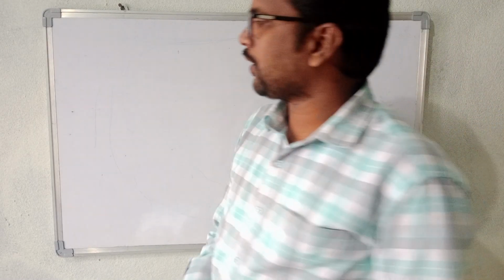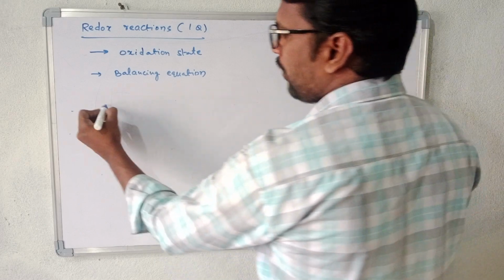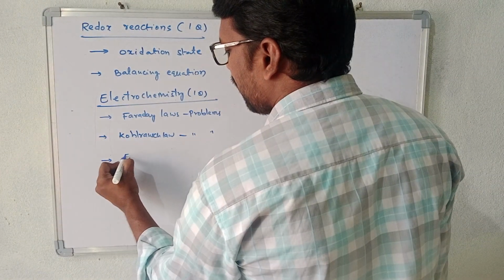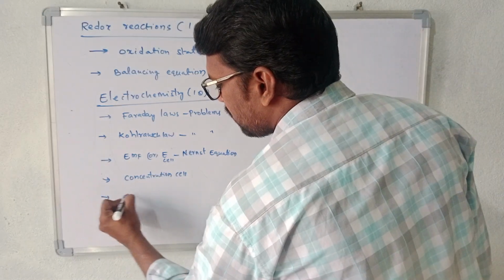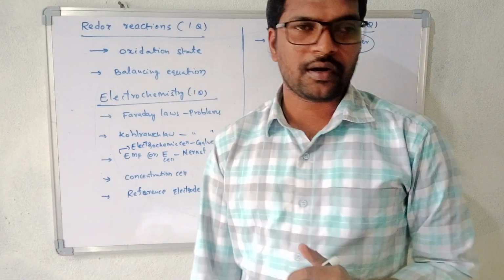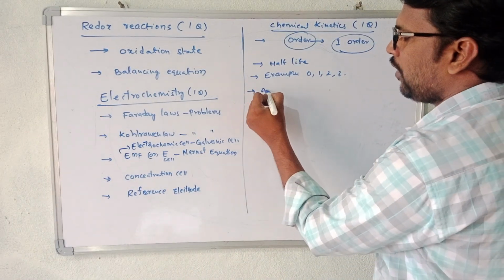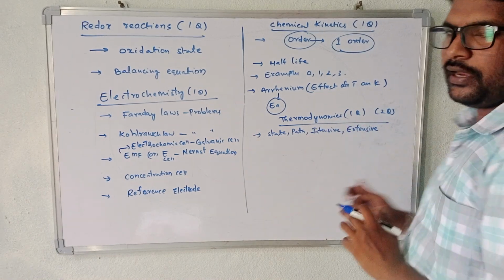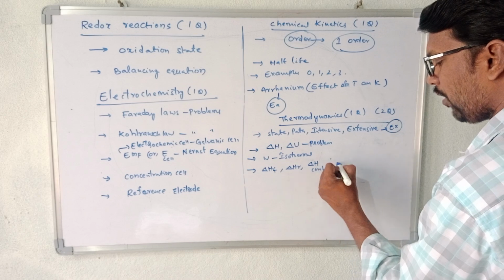PHYSICAL CHEMISTRY WEIGHTAGE/JEE MAIN 2024